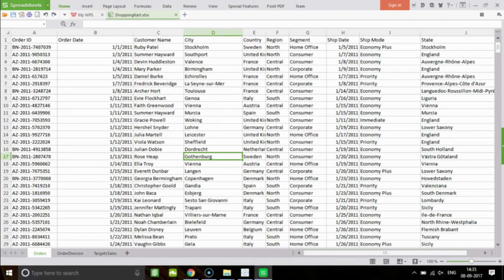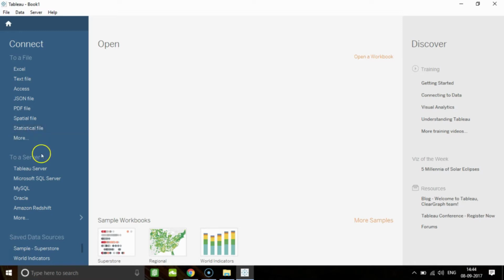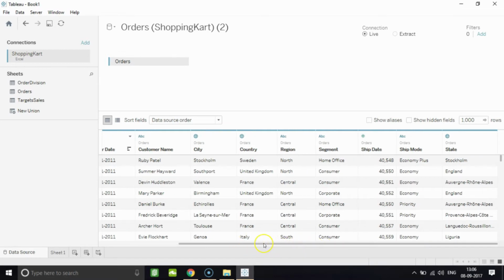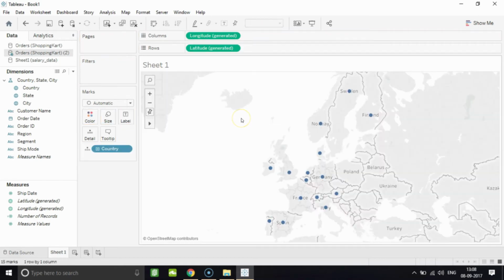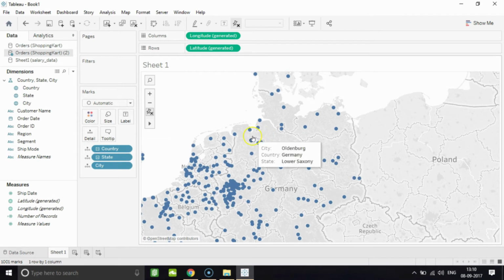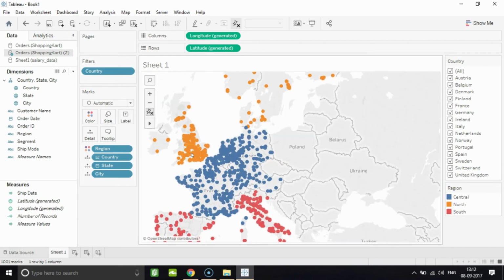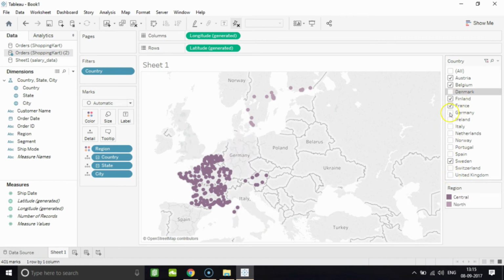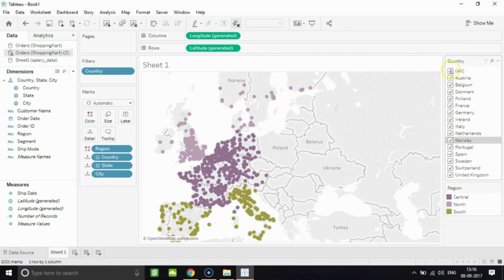Learn How to Make Graphs in Tableau | Tableau For Beginners | Eduonix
Tableau is a data visualization software that lets you understand data in minutes. In this session, you will learn what is tableau, working with tableau and how to draw graphs in a tableau.